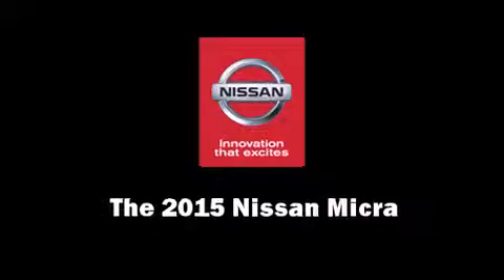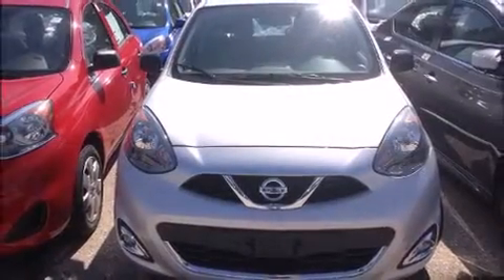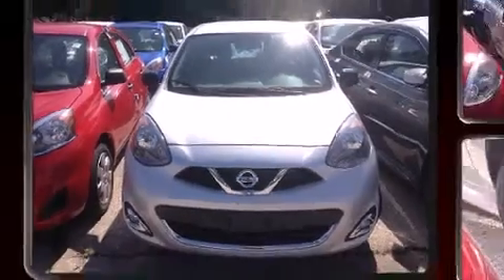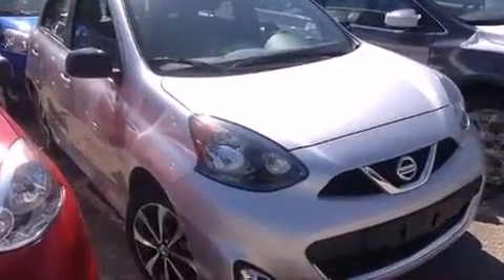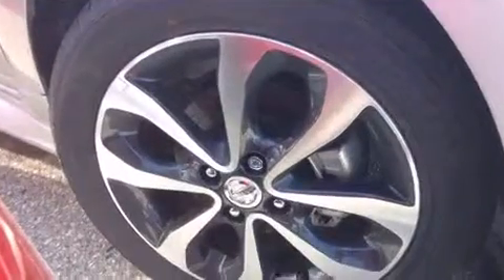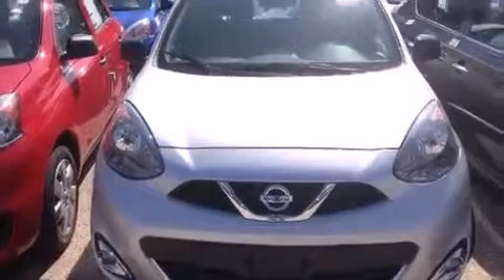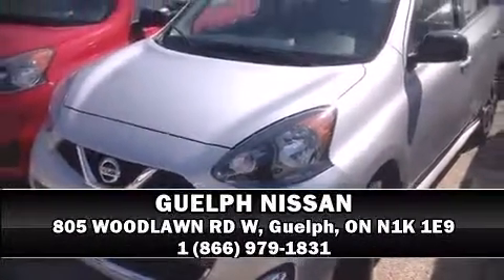2015 Nissan Micra SR in Guelph, ON N1K 1E9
GUELPH NISSAN
805 WOODLAWN RD W

This 4 door, 5 passenger hatchback offers the latest in technological innovation and style. It features a front-wheel-drive platform, an automatic transmission, and an efficient 4 cylinder engine. Top features include power windows, a rear window wiper, 1-touch window functionality, a trip computer, front bucket seats, front fog lights, remote keyless entry, and more. Storage solutions are integrated throughout the interior, demonstrating thoughtful attention to detail. Take assurance in side curtain airbags, providing head protection in the event of a severe collision. Our knowledgeable sales staff is available to answer any questions that you might have. They'll work with you to find the right vehicle at a price you can afford.